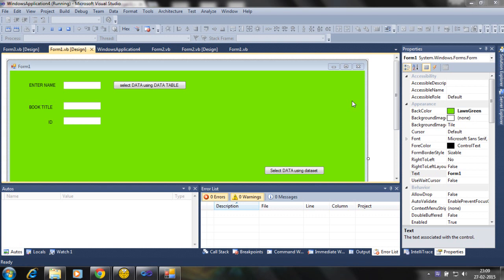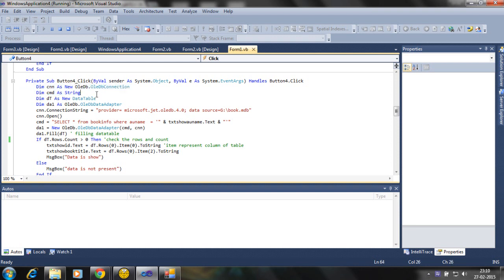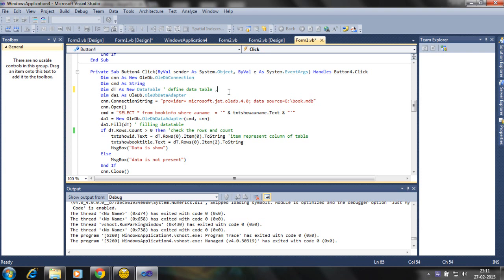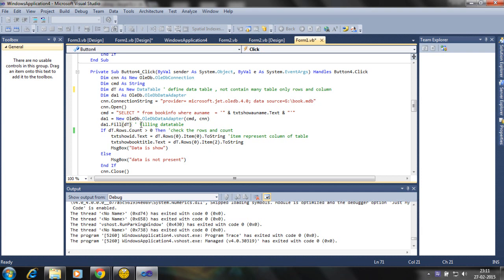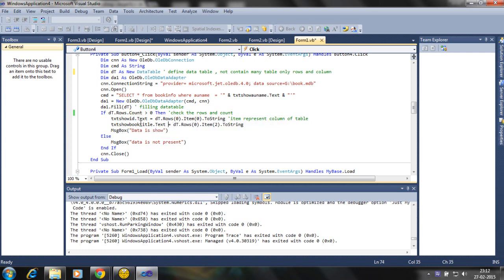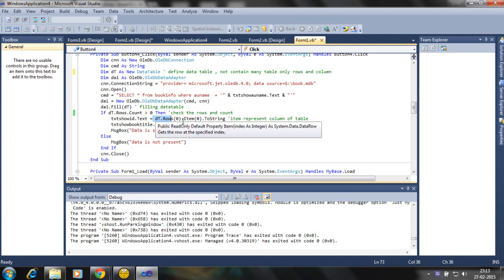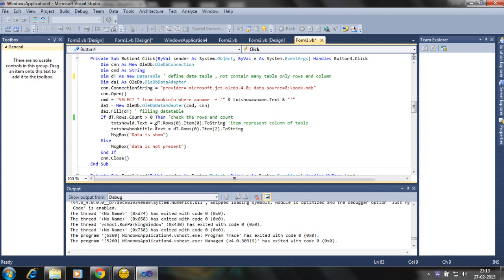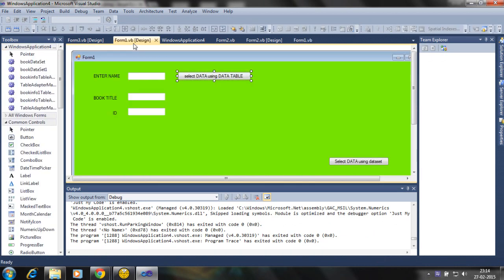use of data table for select data from database vb 2010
in this tutorial we use how data table works
for database and  data display in text box . in this lesson properties data table and  ado.net
in vb visual basic 2010 programming. for beginner. data table getting data from database usin data
adaptor. the data table contain rows and column but
data set contain many tables.